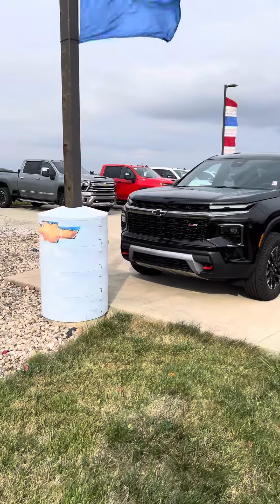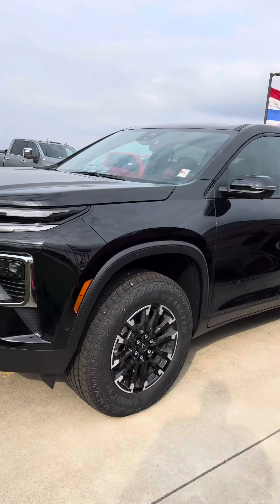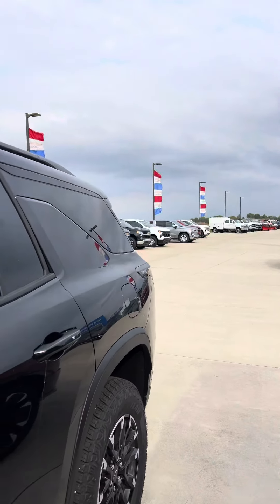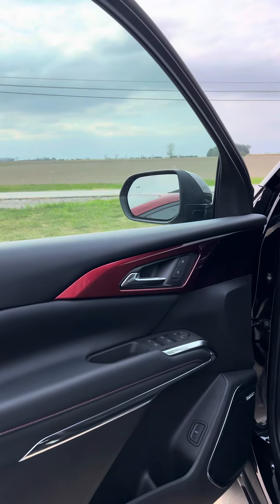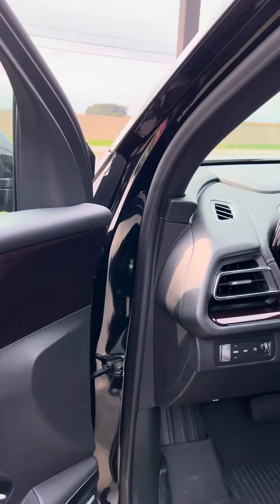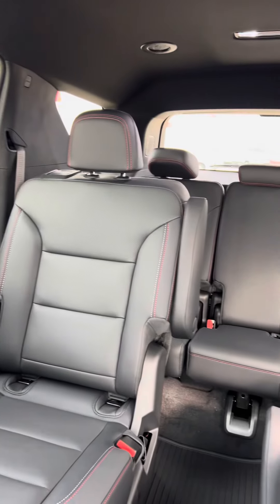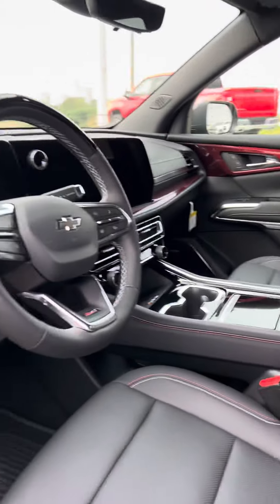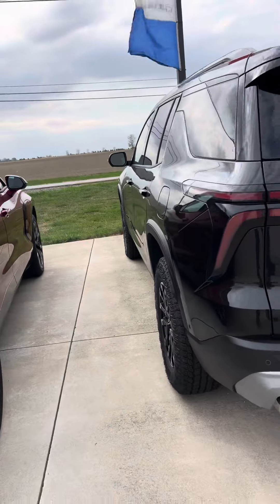2024 Z71 Traverse